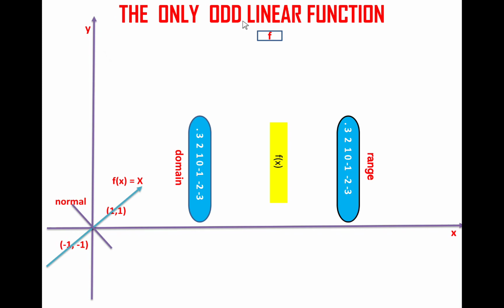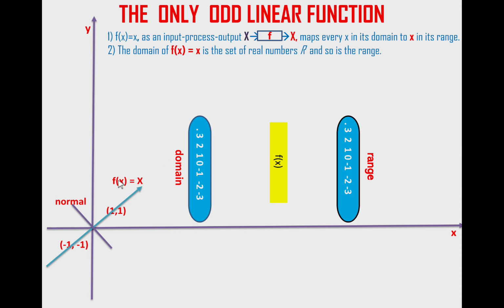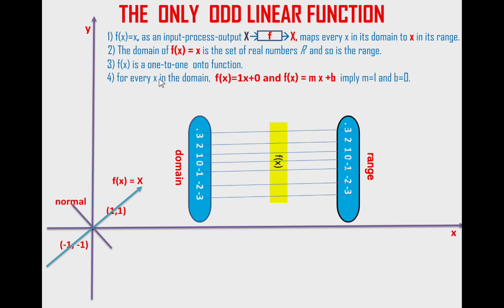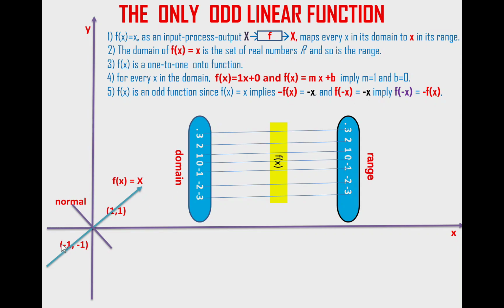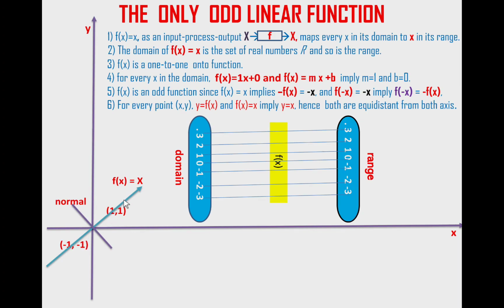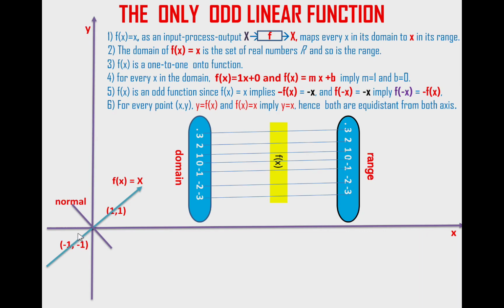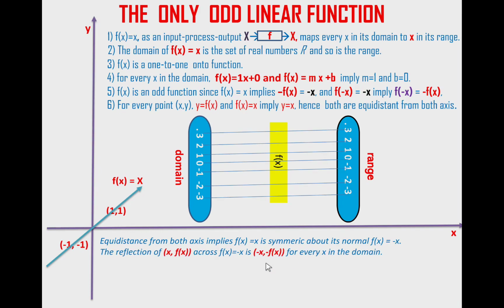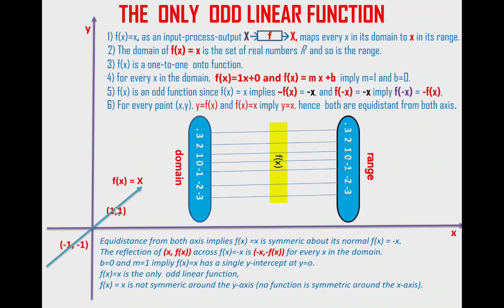Linear Functions Lecture #2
Characteristics of the only odd linear function f(x) = x. Its normal f(x) = -x is not counted since the only difference between both is the sign of the slope.